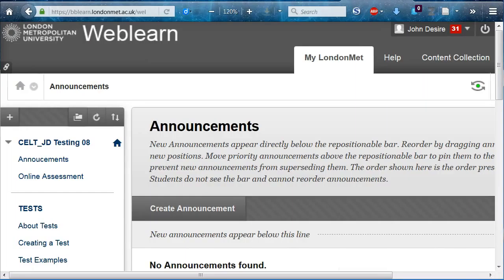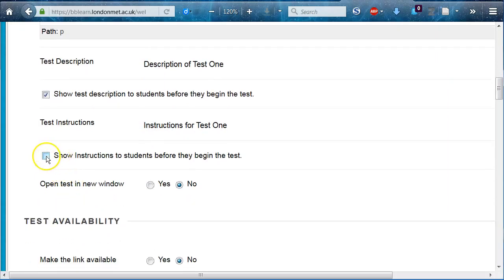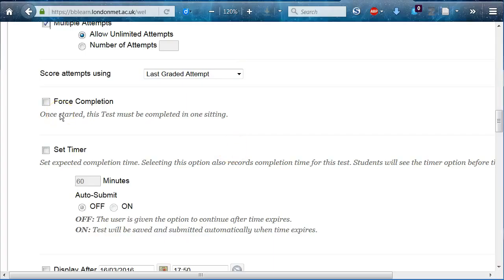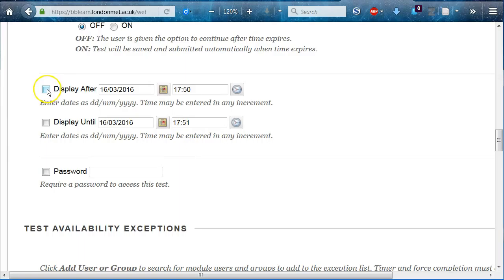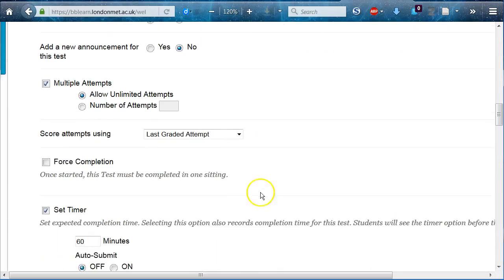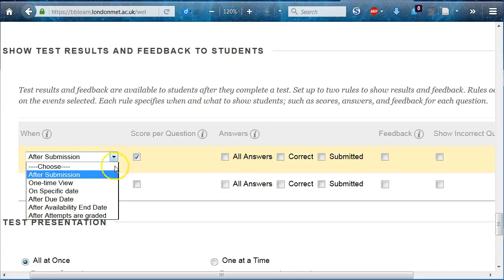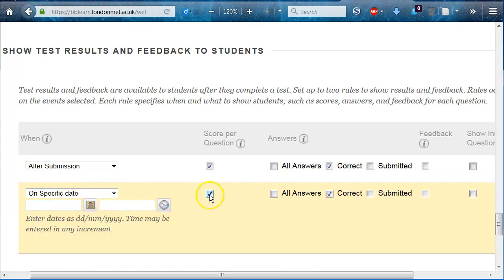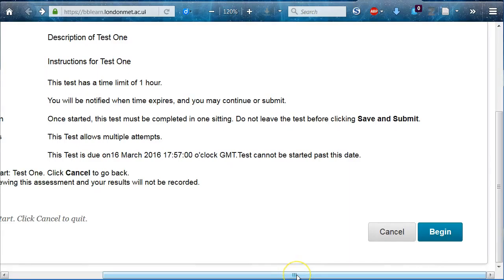Tests 2 - The Test Options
Setting the options for Tests in WebLearn and making the test available to students.

0:17 Test Recommendations
0:42 Deploying the Test
1:10 Select Correct Test
1:20 Test Name
1:31 Test Description
1:47 Test Instructions
2:14 Multiple Attempts
2:30 Force Completion
3:00 Set Timer
3:56 Test Exceptions
5:04 Test Feedback
6:26 Test Presentation
7:00 Testing the Test
7:20 Help and Support